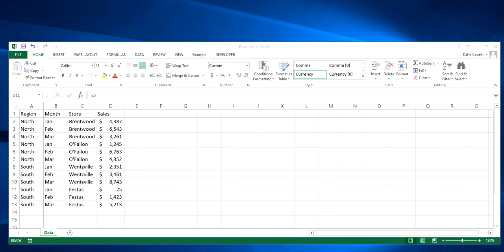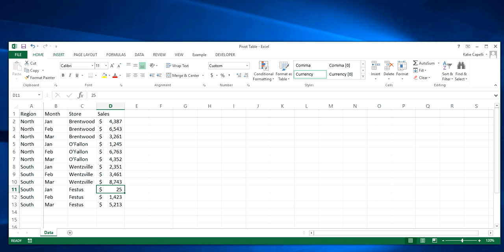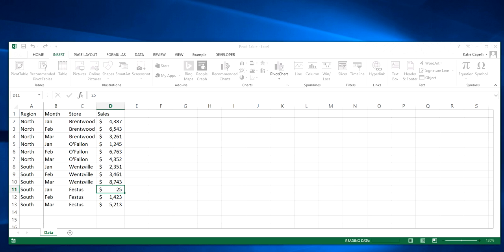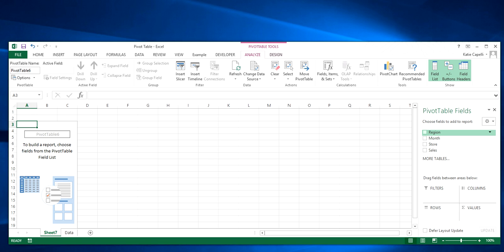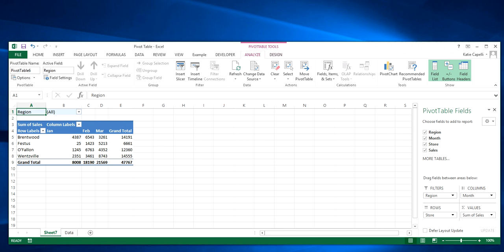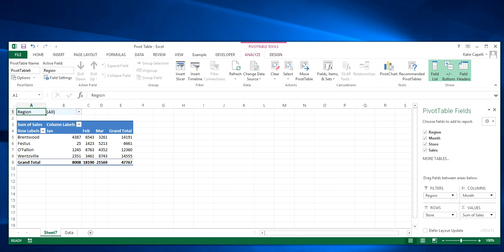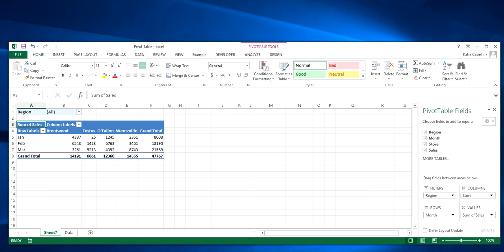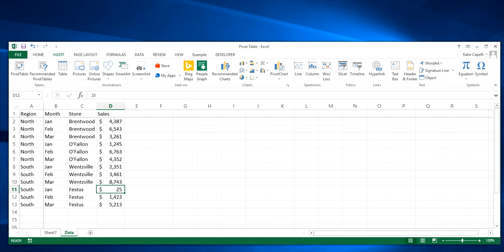How to Make a Pivot Table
The first video in our playlist on pivot tables